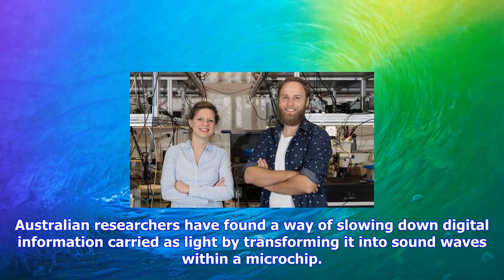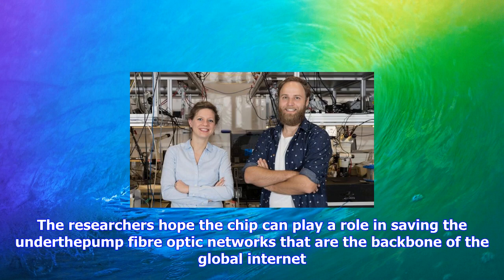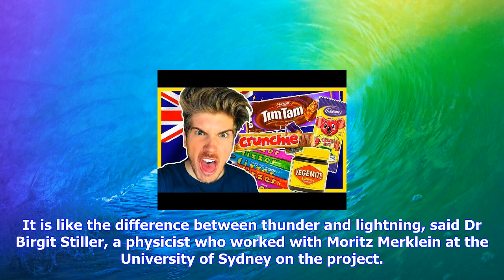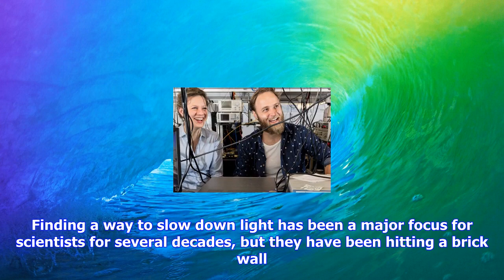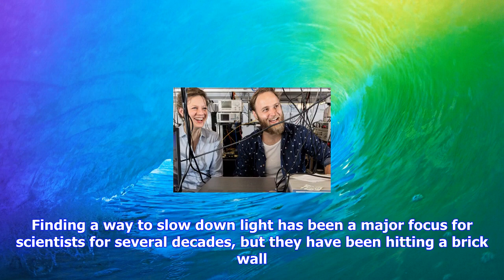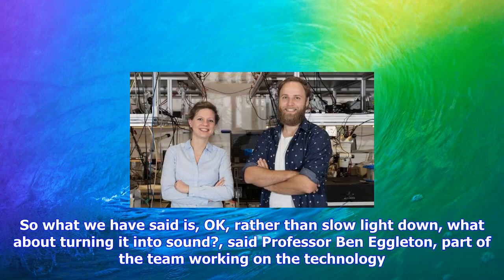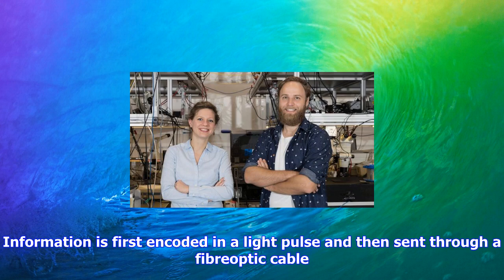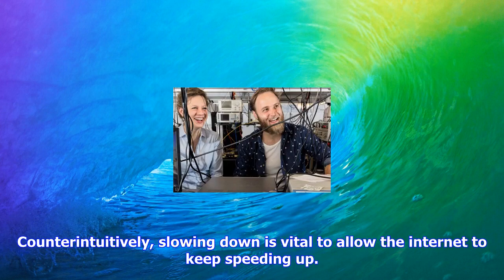Breaking News | Storing lightning inside thunder: new australian chip turns light into sound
Storing lightning inside thunder: new australian chip turns light into sound

Australian researchers have found a way of slowing down digital information carried as light by tran...